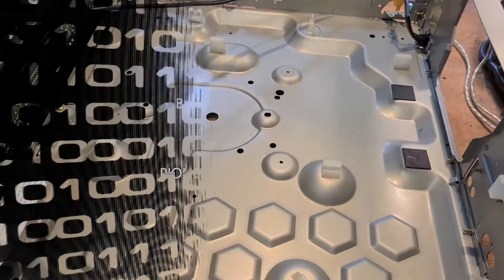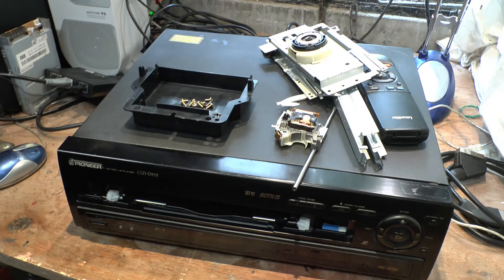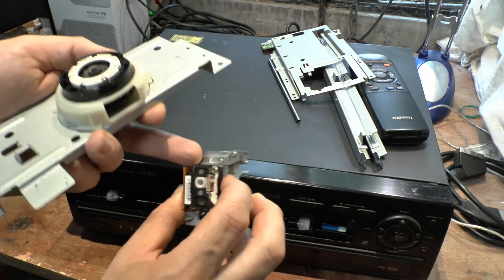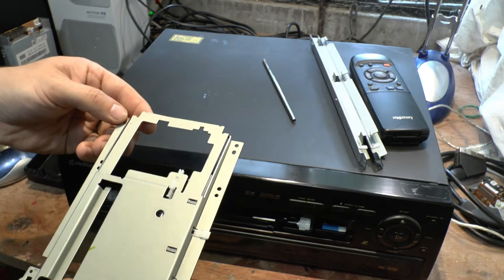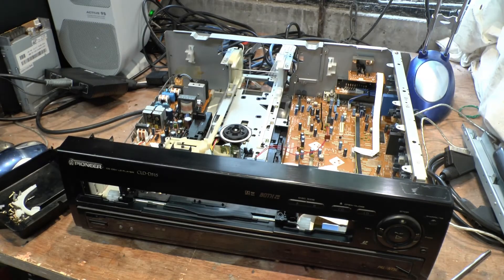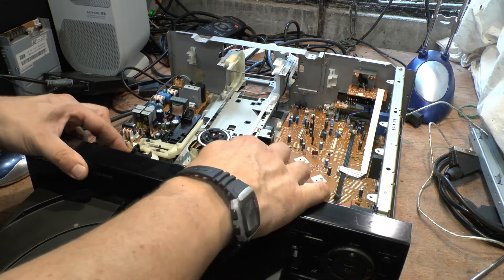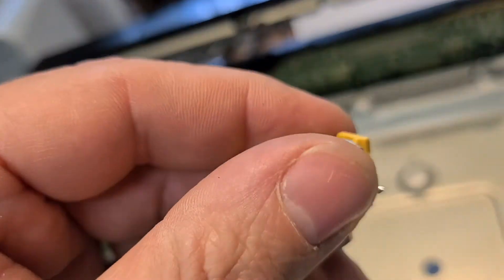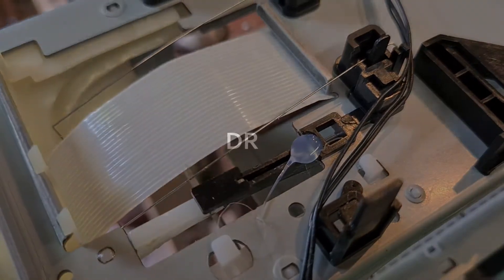Pioneer CLD-D515 Laser Disc initial inspection of damaged machine parts. PART 1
In this video we take a look at the damaged
Pioneer CLD-D515 Laser Disc drive.
1)Main assembly has been taken apart
2) laser assembly is beyond repair.
3) Video out port has been busted.
4) Main PSU power supply is no longer functioning.

enjoy this initial take a look, in future videos I hope to progress this to a fully working machine.